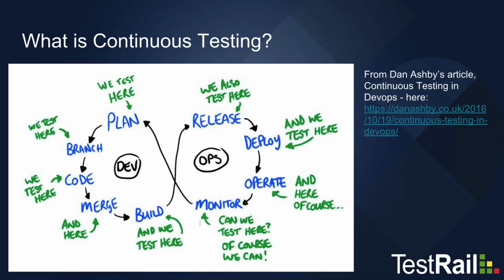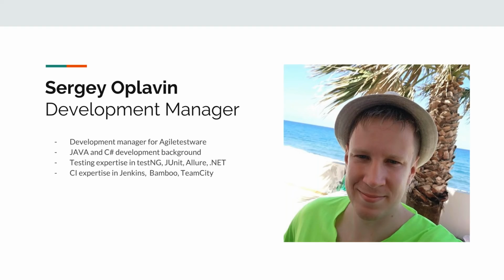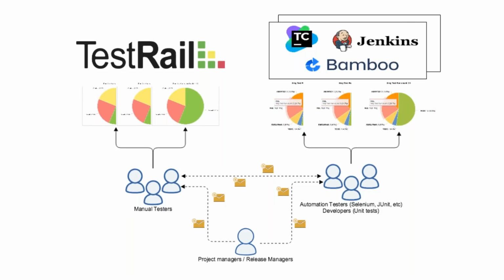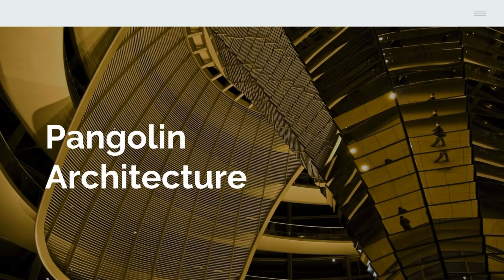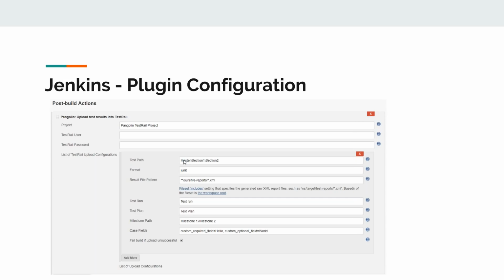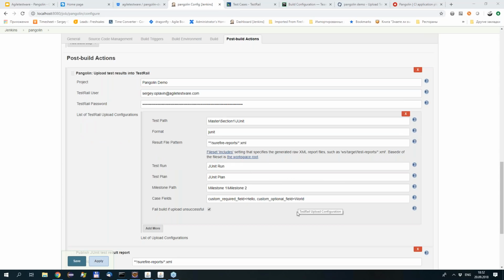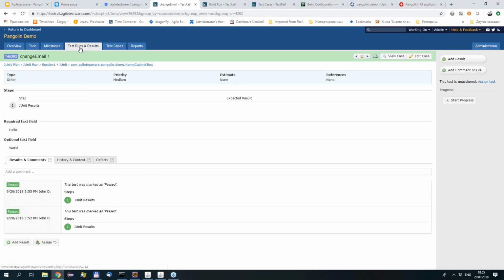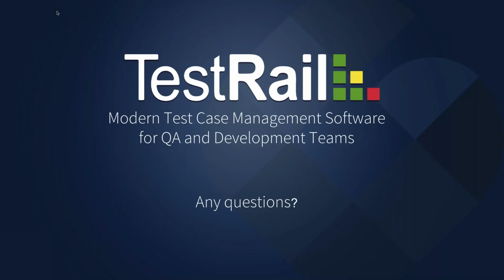AgileTestWare Continuous Testing with TestRail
Webinar: Teams wishing to implement a continuous testing culture face a variety of challenges, not least of which can be setting up the supporting infrastructure to ensure collaboration between manual and automated test specialists and integration between the respective solutions.

In this educational webinar, special guest presenter Sergey Oplavin of AgileTestWare will discuss how to overcome some of those obstacles:

What is continuous testing?
Quality metrics within CI application frameworks
Challenges of collecting quality metrics during continuous testing
Achieve continuous testing and a single view into quality using TestRail, your favorite CI platform and Pangolin.
Sergey Oplavin, speaking, is Development manager for Agiletestware and has expertise in JAVA & C# development, testing expertise in testNG, JUnit, Allure & .NET and CI expertise in Jenkins, Bamboo & TeamCity.

Simon Knight, hosting, is the Gurock Product and Community Manager.